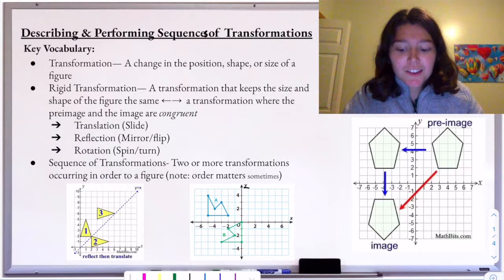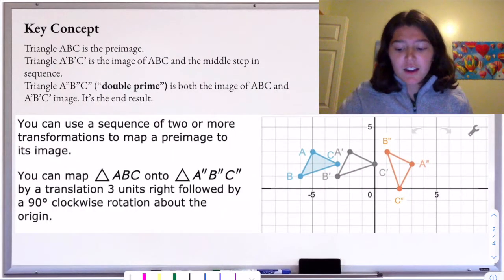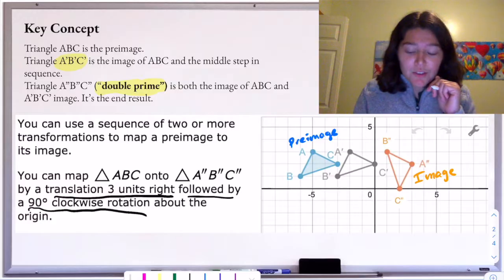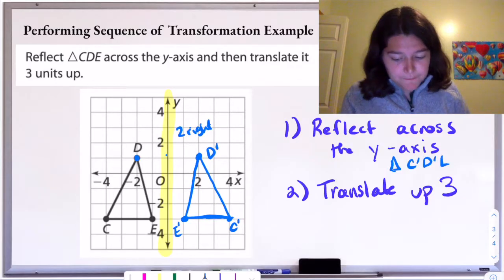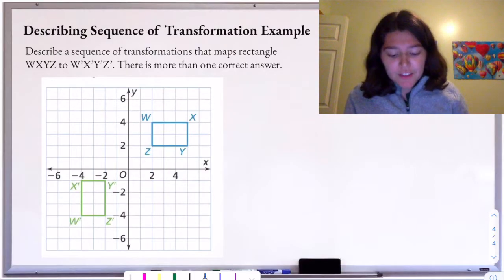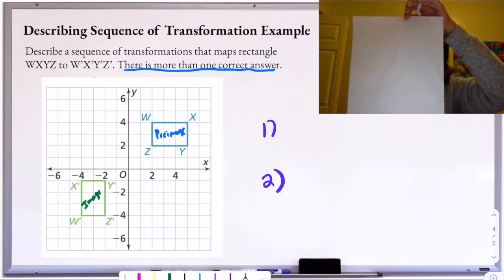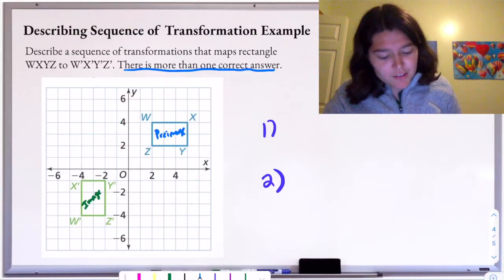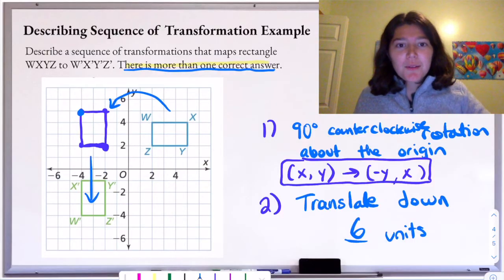Describing and Performing a Sequence of Transformations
8th Grade Geometry